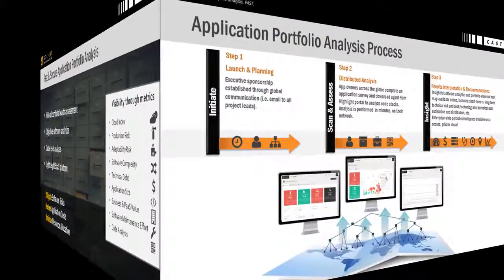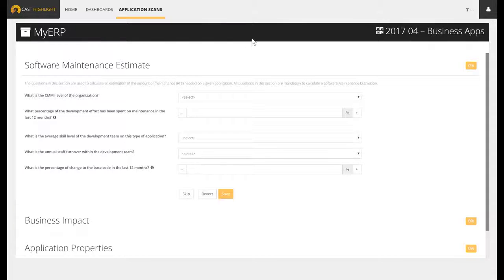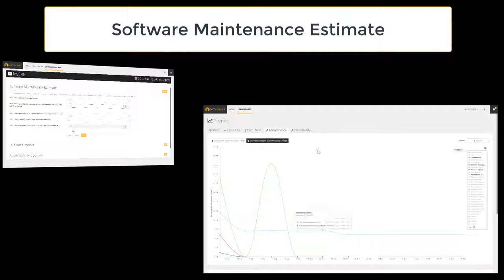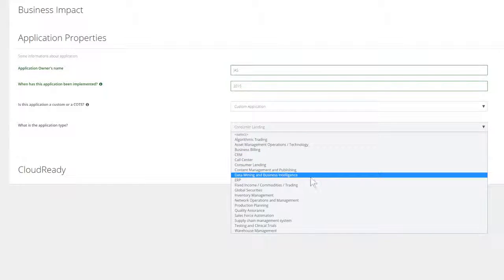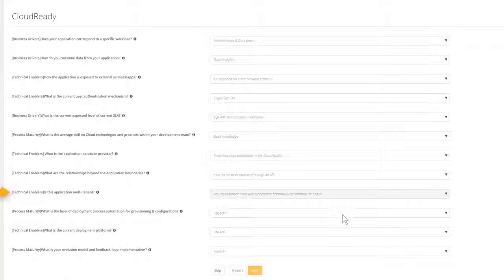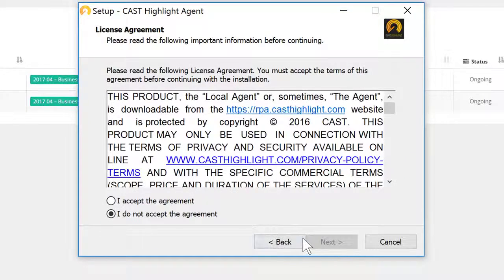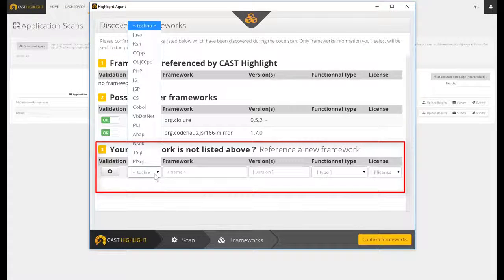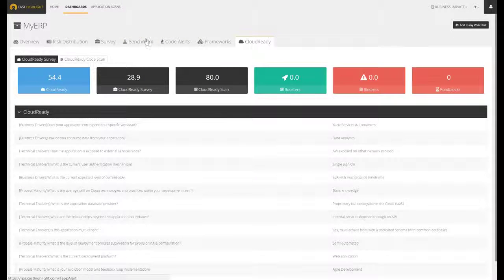CAST Highlight Tutorial PART IV Application Assessment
CAST Highlight Tutorial